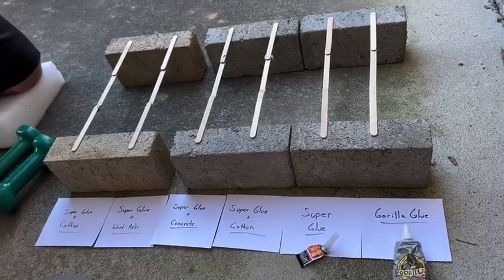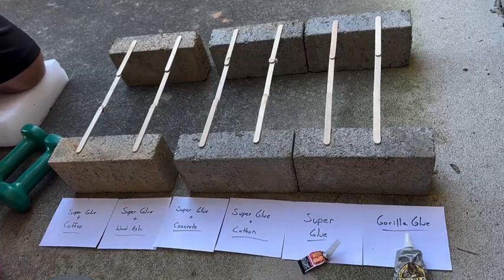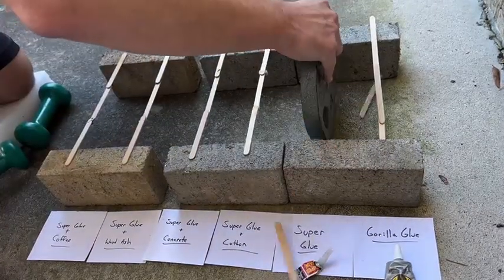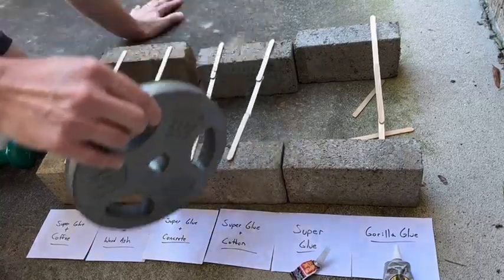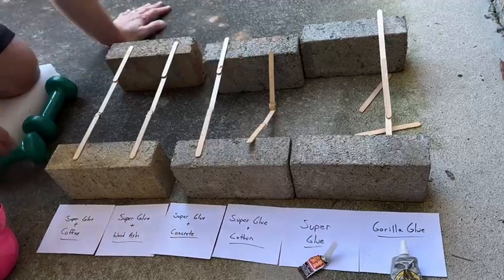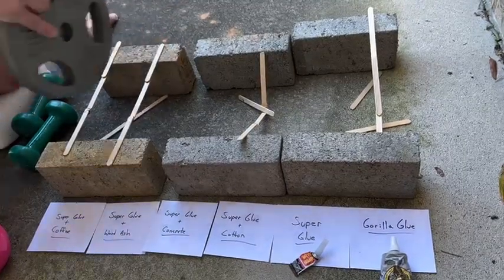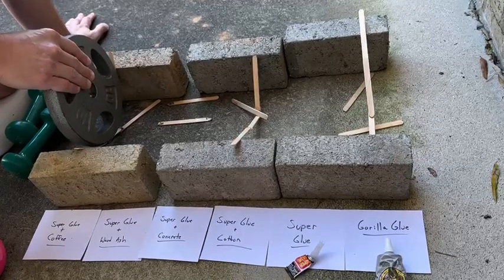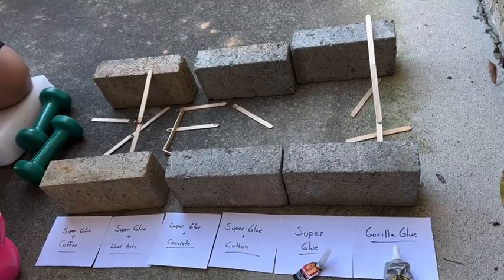Gorilla Glue vs Super Glue and Variants Strength Test - Surpising Results!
In this video we will look at previously glued together popsicle sticks.  All were glued together in exact same way and allowed to dry and set for over 7 days, so there is no arguement that Gorilla Glue, which can take longer to fully harden, didn't have enough time.

For this test we did 6 different combinations to see which is strongest and which is weakest.

1. Gorilla Glue clear grip - $8 at Walmart.
2. Super Glue from the Dollar Store ($1 + tax for 2 small tubes)
3. Super Glue and cotton from a cotton ball
4. Super Glue and high strength concrete powder
5. Super Glue and wood ash
6. Siper Glue and coffee

I wanted to use several different varients as I from the construction industry that some can strengthen the bond and holding strength.

For this test, we used a 3  pound fitness dumbell, a 10 pound plate and a 15 pound kettle ball.  We had a 25 pound kettle bell, but there was no need for it.

There were several interesting findings here.

I always thought that Gorilla Glue would have a stronger bond as it took much longer to dry (several hours versus a few minutes for the super glue) and that this would contribute to a higher bonding and holding strength.  I was wrong.  Gorilla Glue was the weakest as it was the only one that couldn't even hold a 3 pound weight.  It just snapped right at where the glue / bond was.

Next interesting thing, you don't see this in the video, but the wood ash and super glue combination dried almost instantly.  Was be far the fastest drying followed by the concrete and super glue combination.

As you will see in the video, the cotton and super glue combination was by far the strongest and I am confident that if I had used stronger wood pieces, it would have held much more than 10, 15 or even 25 pounds .  Adding the cotton seriously increased the bonding strenth so much that the wood broke and not the glued areas.  This was the only combination to make it  past the 15 pound kettle bell with the glued, bonded areas fully intact.  No other combination did this.

So, Gorilla Glue (which claims a bonding strength of 800 pounds per inch in their advertising was not very effective and couldn't even hold up a light 3 pound dumbell.  Super glue, regardless of brand, has a universdal holding, bonding strength of around 4,000 to 5,000 pounds per inch.  That clearly showed in the results.

Some materials when added to super glue can increase the holding strength - especially like cotton and coffee.  The concrete was an idea I got from sionme construction friends of mine.  Was it much stronger then just plain super glue?  You will have to watch the video and see if it is worth the mess of adding it.

Yes, the concrete, wood ash and coffee were messy to work with.  The cotton was best handled with gloves as it wanted to stick to everything else but the wood pops=icle sticks and was harder to work with.

In the end, I was as surprised as I am sure you will all be with the results of adding cotton to super glue and also,  coffee.  I just through in coffee figuring it wouldn't work, but it was clearly the second strongest bond.

Now, it is important to note that this was all done with wooden popsicle sticks.  We will have to repeat this with metal and then plastic to see if the results are the same.  I am going to venture that the cotton and super glue combination had such a strong bond that I don't think it will matter and that is going to come out on top.  It would be interesting to see, if the results are same and if the Gorilla Glue stays at the bottom or if it can beat out some of these super glue cobinations or just super glue by itself?

Right now, from the results, it is easy to see that super glue is much stronger and adding cotton to super glue really makes it far stronger.  The bonding or holding power with cotton is just off the charts.

Let me know your  thoughts about the results of this video or the next ones that you would like to see.  Do you want to see this test on plastic? metal?  flexible materials like fabric and rubber?

Thanks again for watching and God bless!